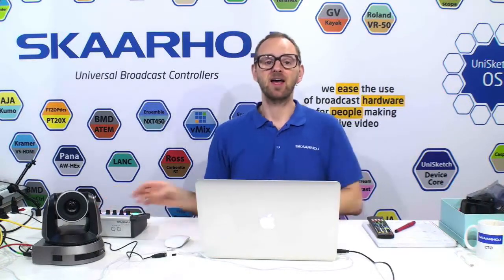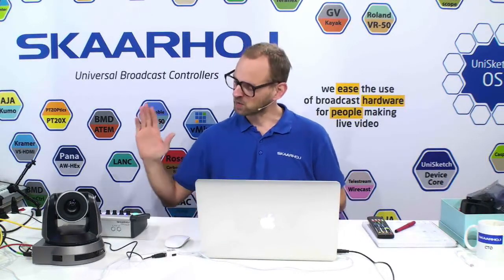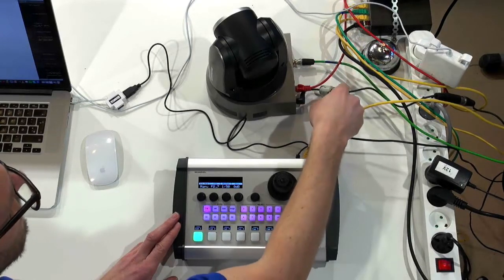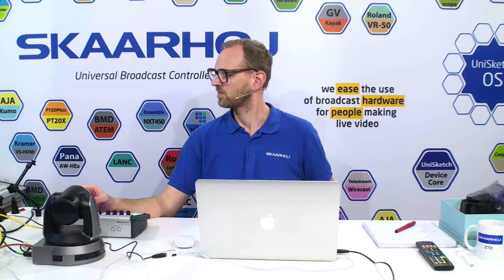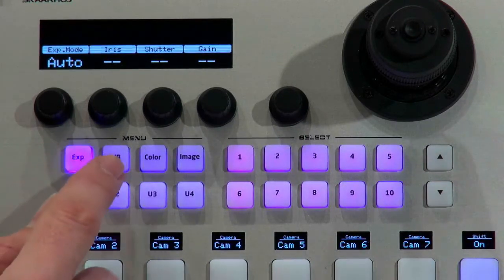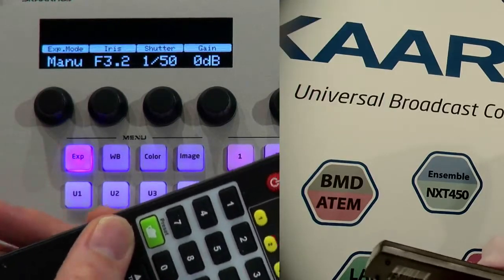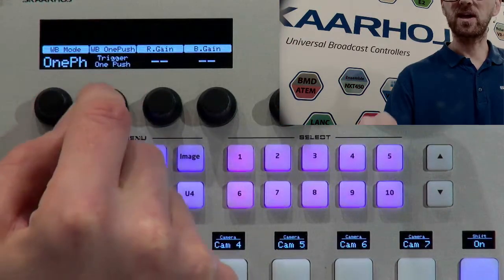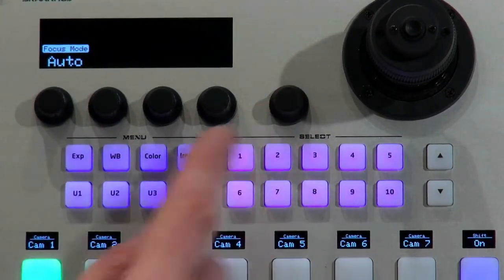Lumens VC-A50P PTZ controller from SKAARHOJ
The SKAARHOJ PTZ Pro (aka XC16) flagship robotic camera controller knows your Lumens PTZ camera better than anything else! Click MORE INFO below for links and additional information!

This video will prove the claim by showing you how all features are accessible through the knobs and controls of the PTZ Pro. SKAARHOJ takes great pride in creating the worlds best VISCA controllers for any VISCA camera by implementing the exact feature sets and value ranges of the cameras we support. This in itself takes the controllers far beyond the competition of third party generic controllers but there is even more! Powerful multicamera control, multi-controller control facilitation (two-way data exchange) and access to the full range of device cores to mix in access to other broadcast devices such as video hubs and more. And this is true for PTZ Pro / XC16 and for any other PTZ capable controller in the SKAARHOJ line up.

Often PTZ Pro can be purchased in a price discounted Limited Edition for specific cameras or full edition with the ultimate flexibility and future proof. Purchase your SKAARHOJ gear directly online at the link below and get immediate delivery with 2-day world wide shipping.